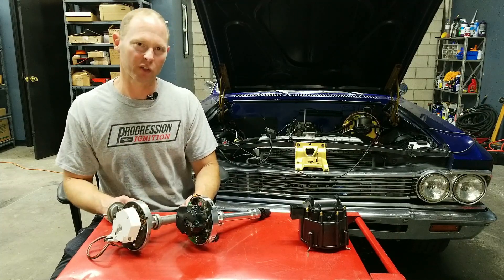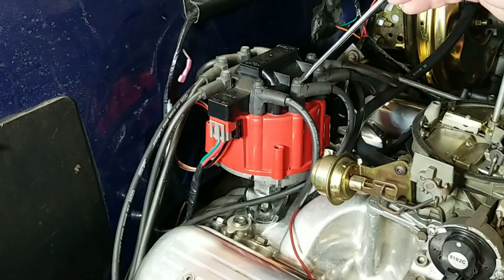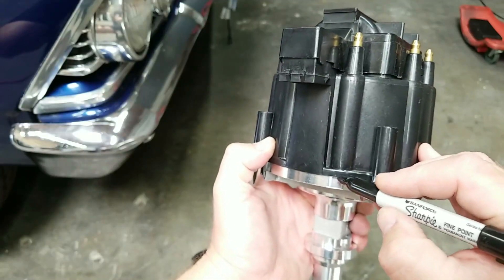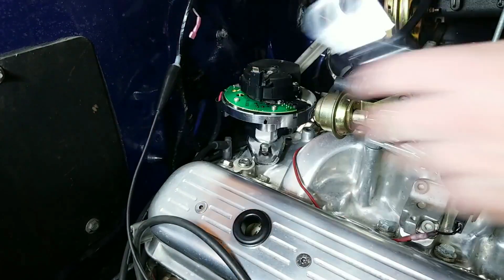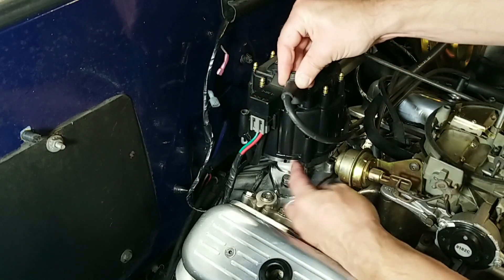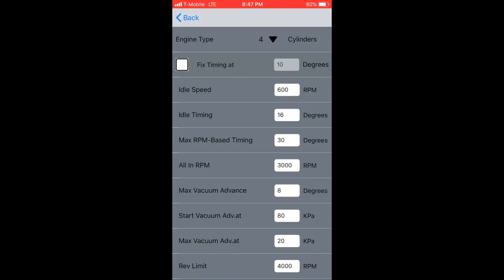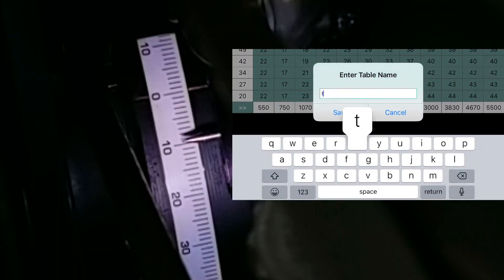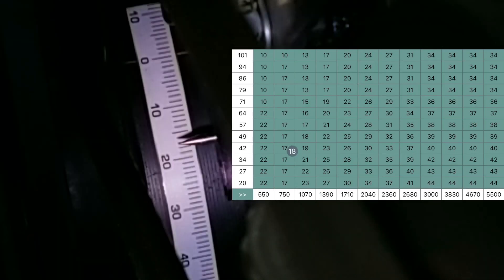Swap an old HEI distributor for a new wireless HEI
Quick video on how easy it is to swap out a 40 year old technology HEI distributor for a new one that you can tune with a smartphone. No weights,  no springs, no vacuum can. no extra wiring. Built in rev limiter and kill switch that you can operate with your phone.